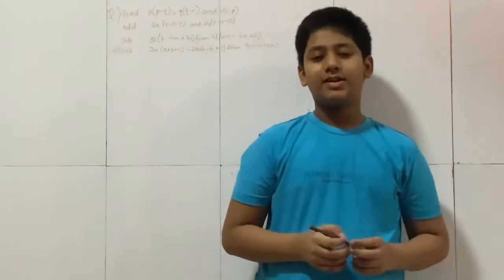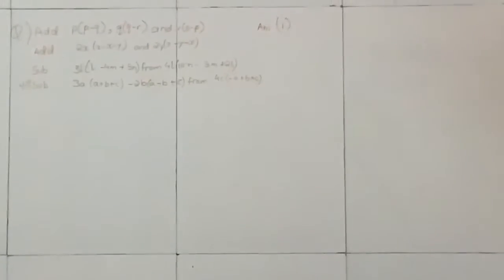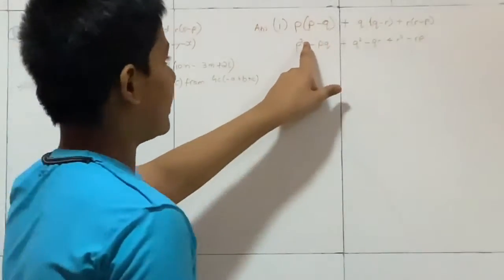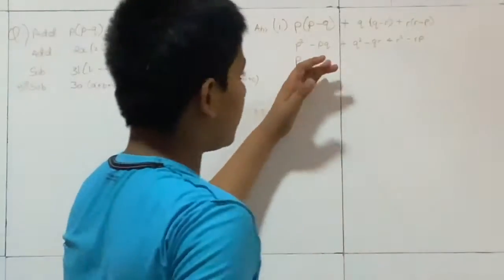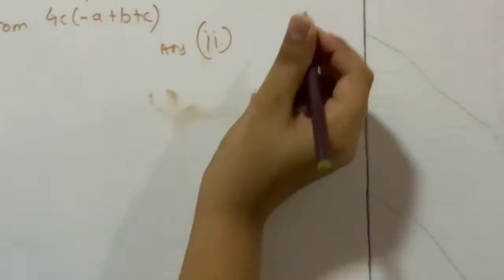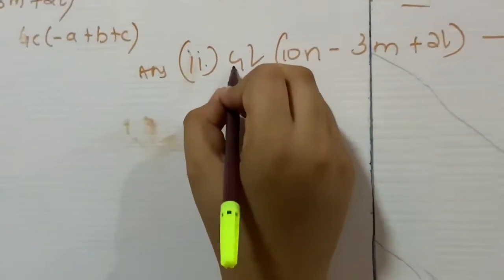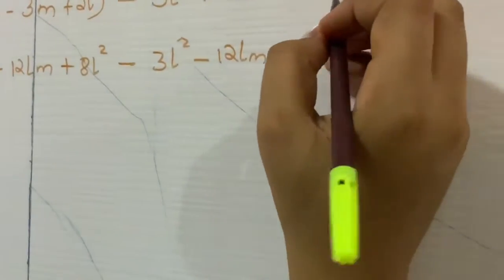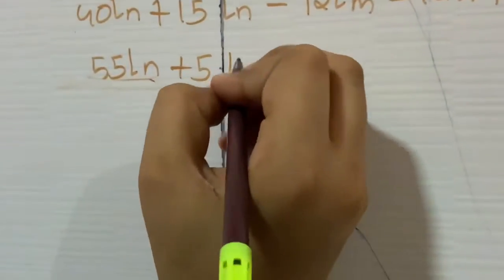Education King mathematics EX.9.3